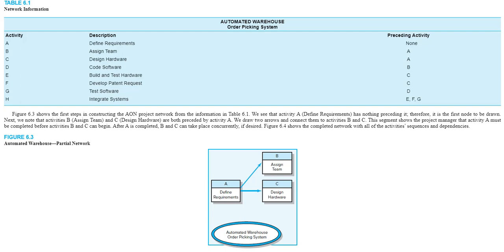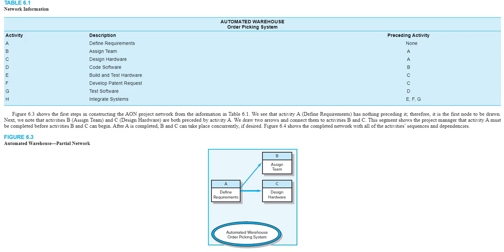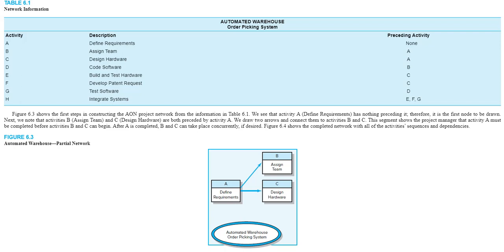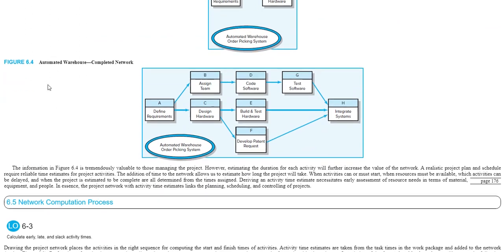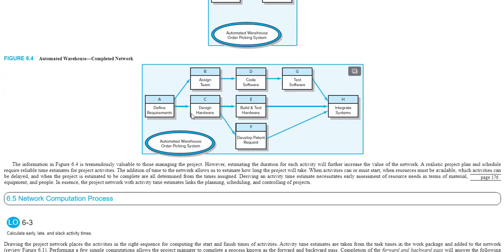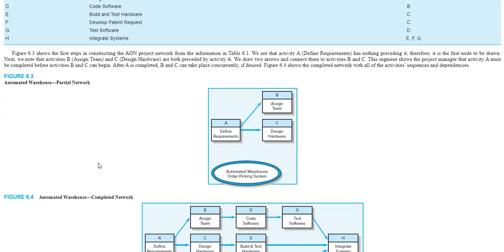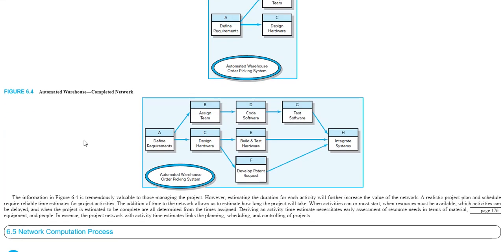Define and sequence activities